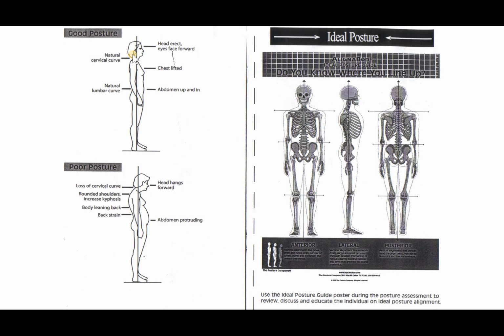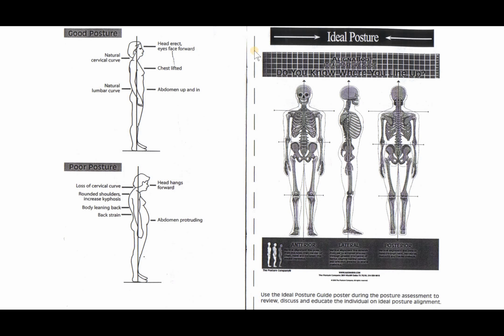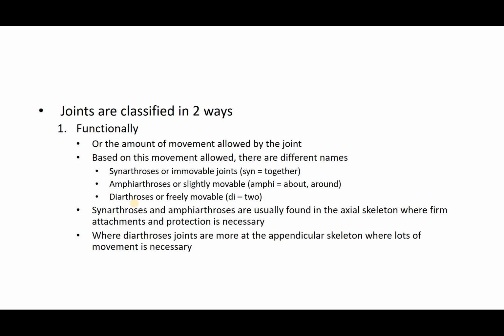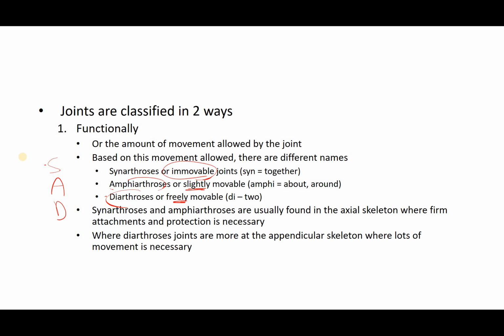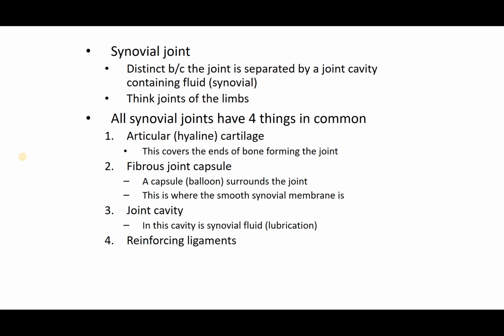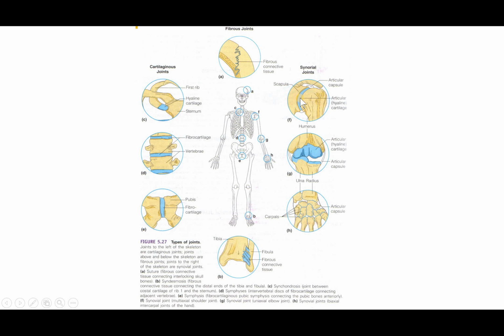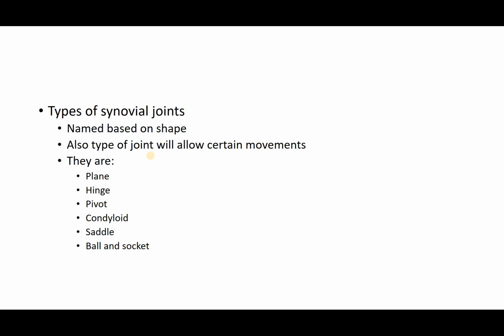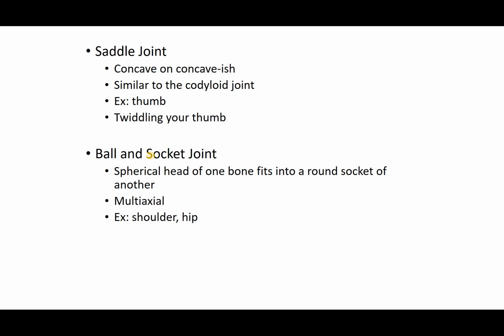part 28 skeletal joints and articulations part 14